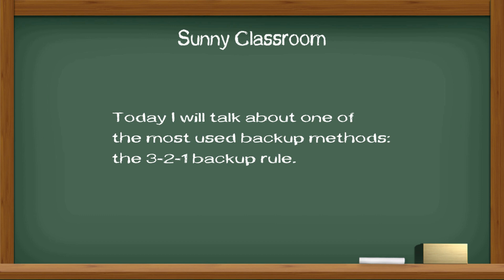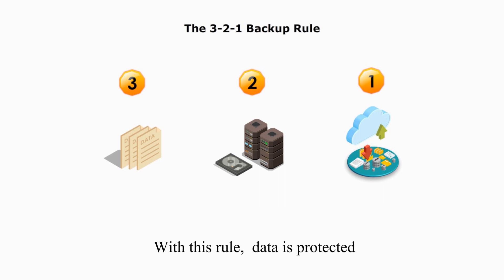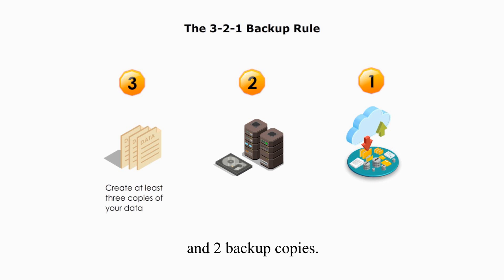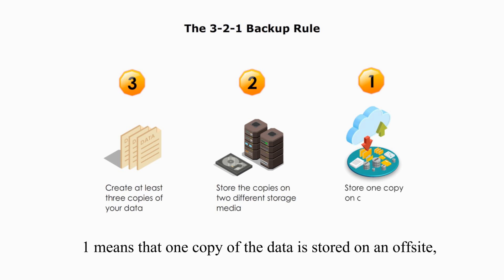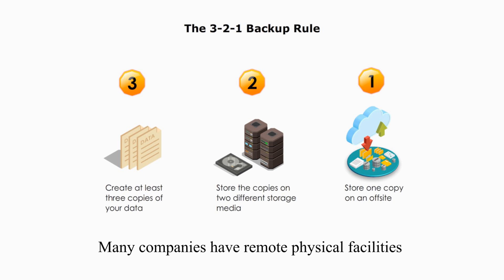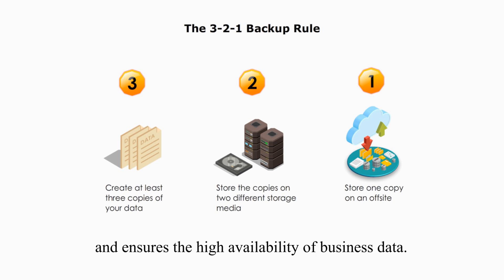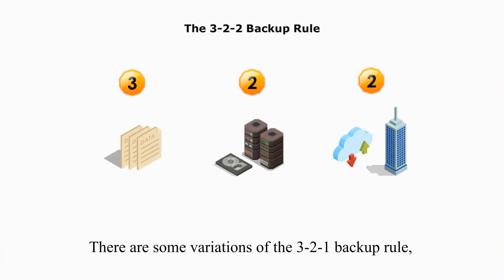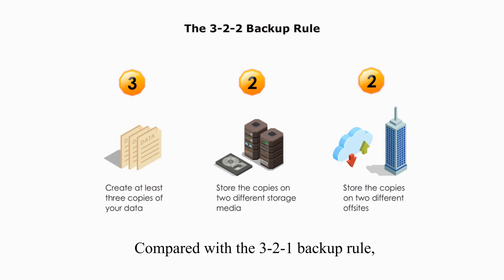The 3-2-1 backup rule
Data is one of the most valuable assets a business has, and data loss is what any business tries to avoid. Threats to data, however, are on the rise due to many types of incidents, such as hacking,  malware attacks, natural disasters, hardware failures, human errors, etc. Thus data backup is one of the most crucial strategies to a successful business.
Today I will talk about one of the most used backup strategies: the 3-2-1 backup rule.